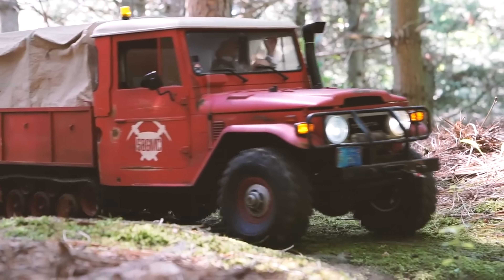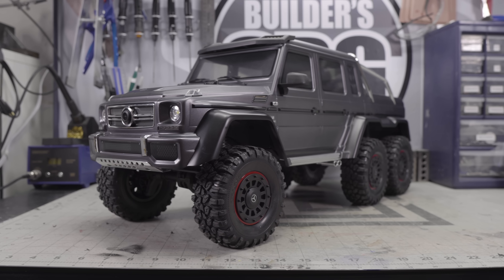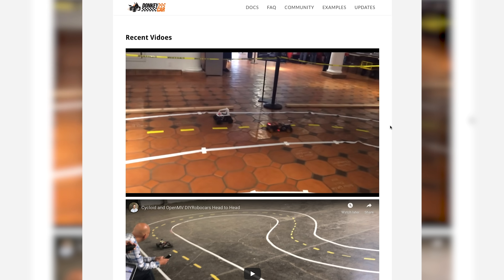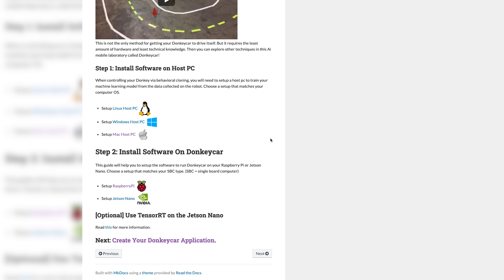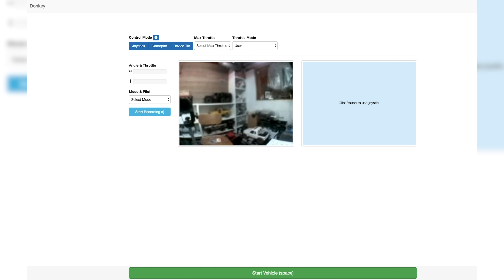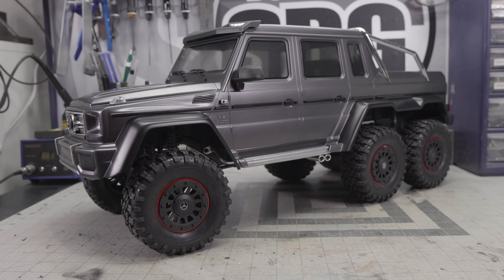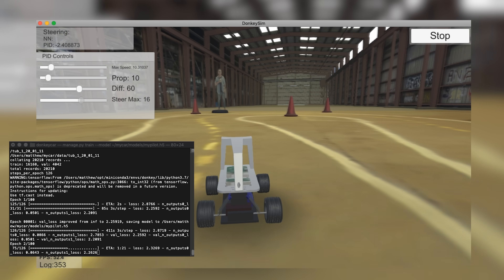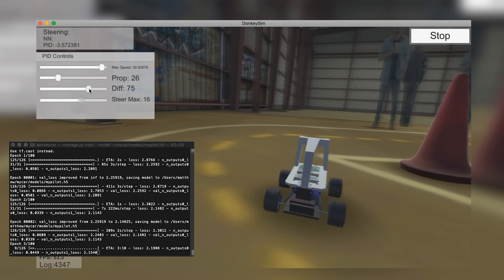Self Driving Traxxas TRX4 6x6 - It's like a Tesla Cybertruck, only smaller!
Since I can't afford a Tesla Cybertruck, I'll do the next best thing and convert my Traxxas TRX4 6x6 to self driving, also know as Autonomous Drive! Follow along with me as I learn how to program, test and train my 6x6 to drive on it's own!

Buy my gear here:

16mm Sigma
55-210mm Sony

Summer 2019 Stickers are sold (already) out but we're still offering patches!